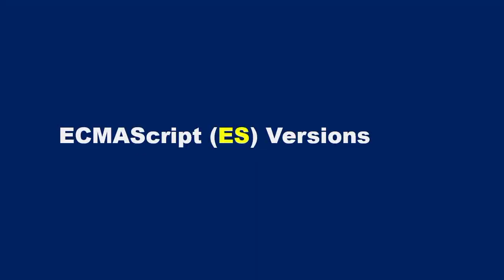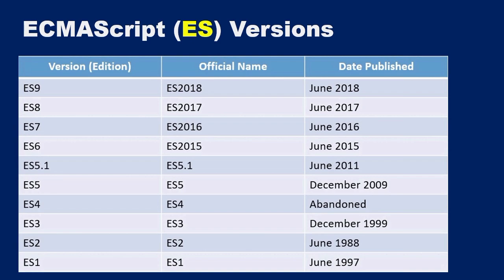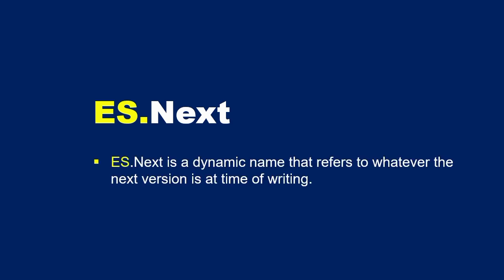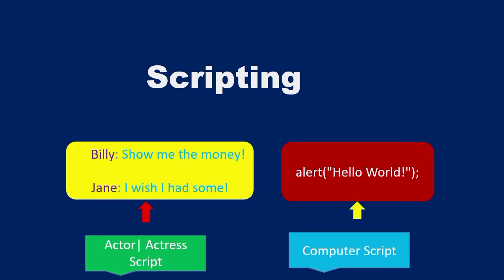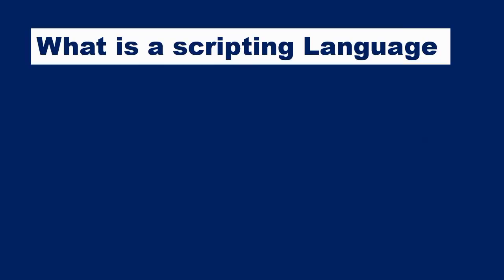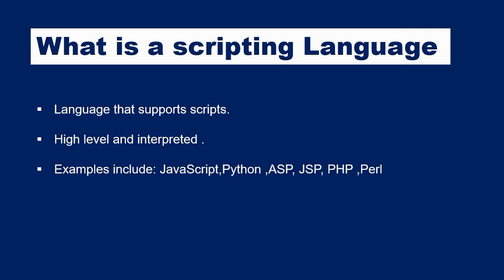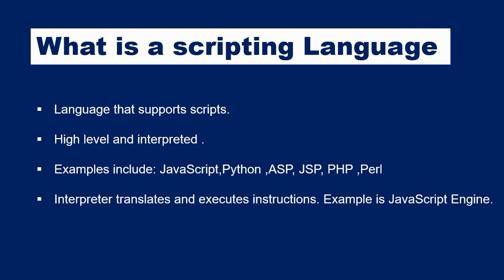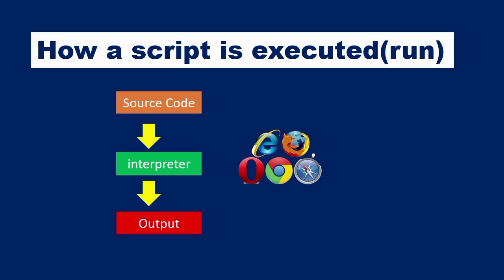JavaScript vs ECMAScript Explained: What is the Difference? (2026 Guide)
Confused about the difference between JavaScript and ECMAScript? In this video, we break down exactly what ECMAScript (ES) is, how it standardizes scripting languages, and why JavaScript remains the most popular implementation of these standards.
Whether you are a beginner or looking to understand the history of ES5, ES6, and beyond, this guide covers the evolution of web scripting and how JavaScript engines actually interpret your code.
In this video, you will learn:
✅ What is ECMAScript? (The Specification)
✅ The role of ECMA International and ISO.
✅ JavaScript, JScript, and ActionScript differences.
✅ How JavaScript engines (Interpreters) work inside your browser.
Timestamps:
[00:00] What is ECMAScript (ES)?
[00:19] The Role of ECMA International & ISO
[00:40] JavaScript vs. ActionScript & JScript
[01:14] Evolution of ECMAScript Versions (ES1 to ES9+)
[02:14] What is ES.Next and Proposals?
[02:46] How Computers Read Scripting Languages
[03:18] Scripting Languages vs. High-Level Languages
[03:52] Understanding Interpreters and JavaScript Engines
[04:31] Where JavaScript Engines Live (Web Browsers)
[04:46] How Source Code is Translated to Output